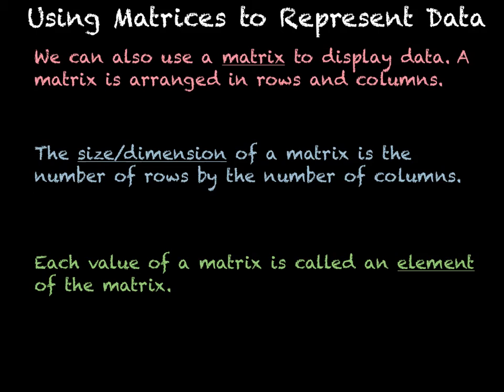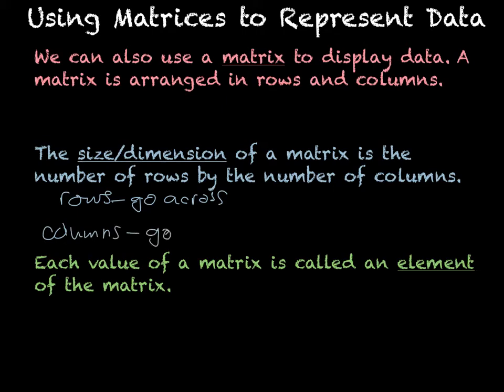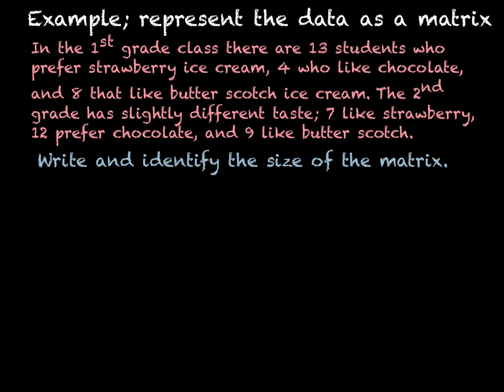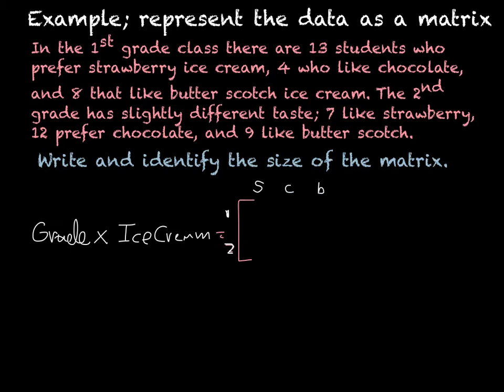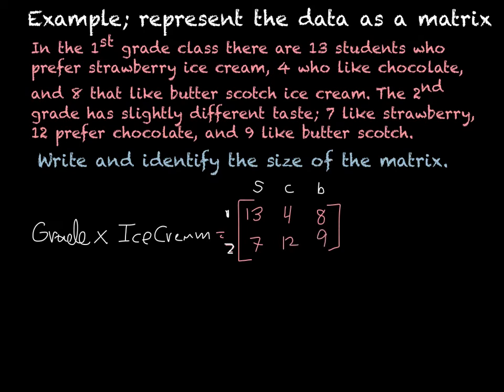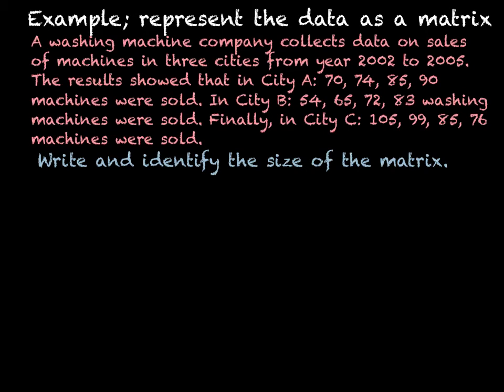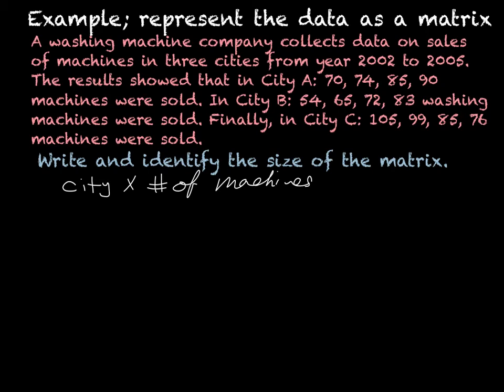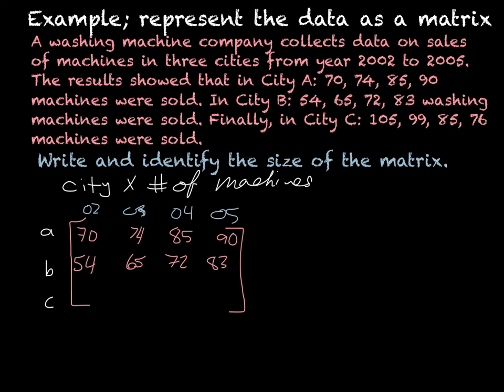Using Matrices to Represent Data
Notes over organizing word problems into a matrix to later use to solve problems.